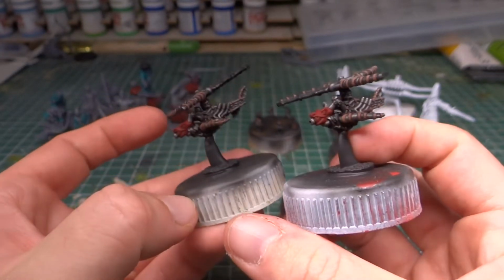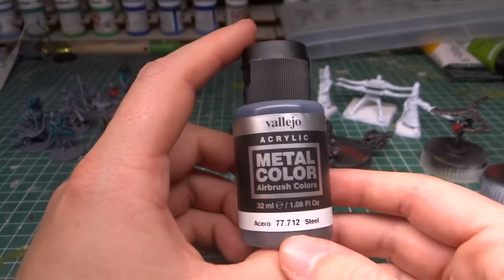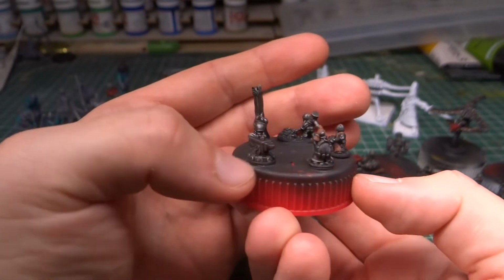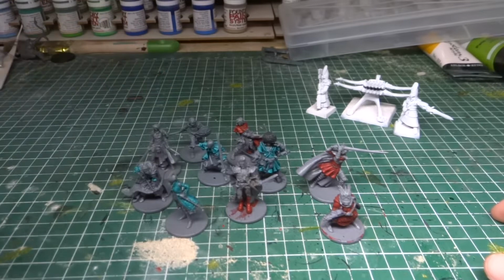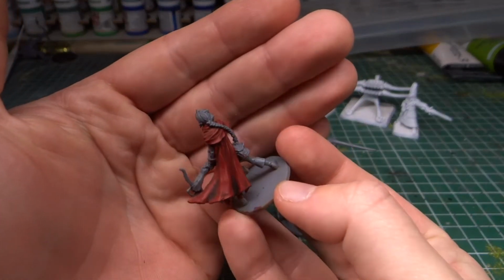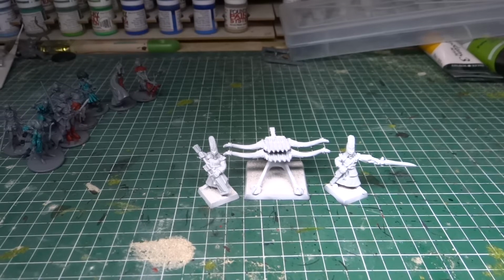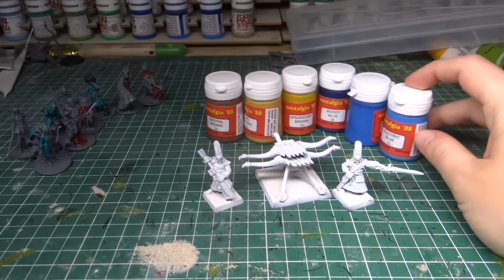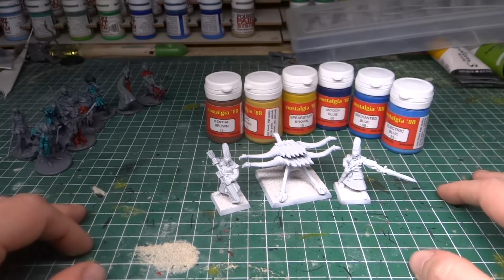Small Hobby Update and a new channel!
Thought i'd show you what i'll be working on te next few weeks and a look at my new youtube project which you can find here: